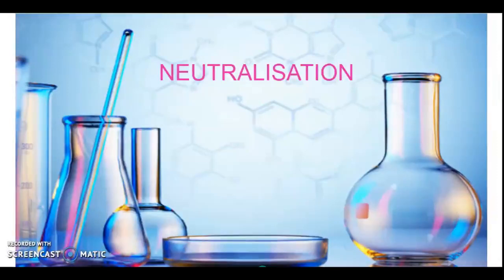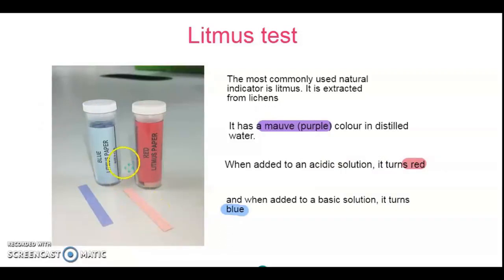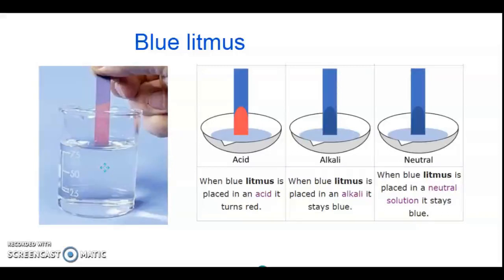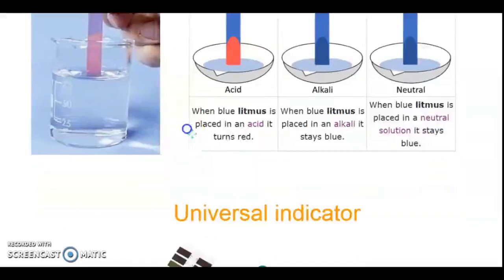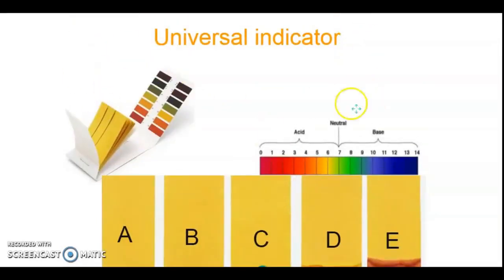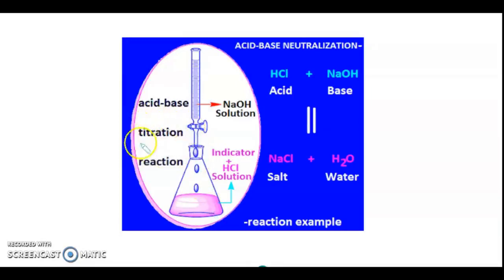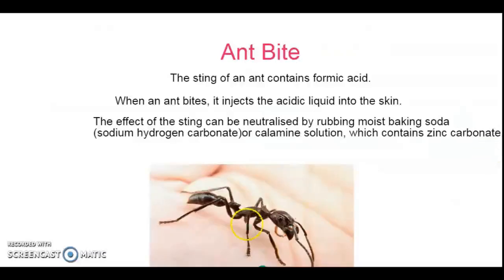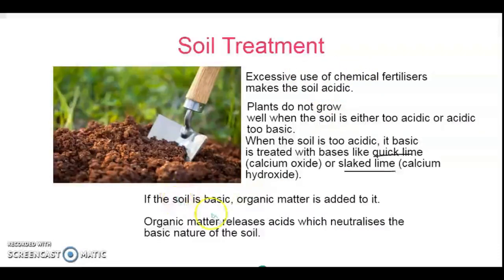What is neutralization Reaction? - CBSE 7 - Science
how is acidity and basicity of a substance found in a lab?
how it Litmus paper made?
effect on acidic solution on red and blue litmus paper
effect of basic solution in red and blue litmus paper
what is neutralization process
uses of neutralization in daily life